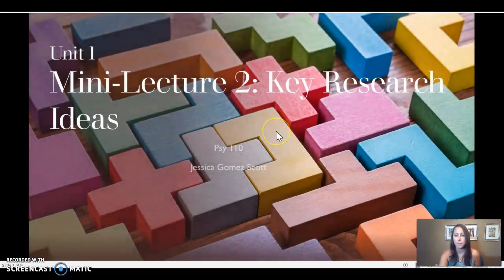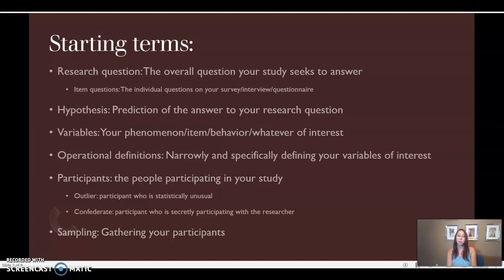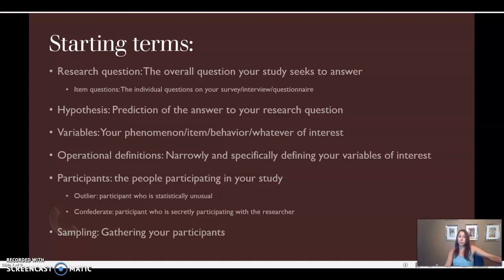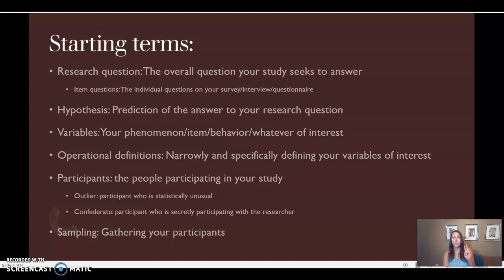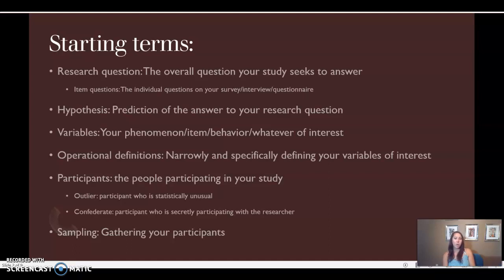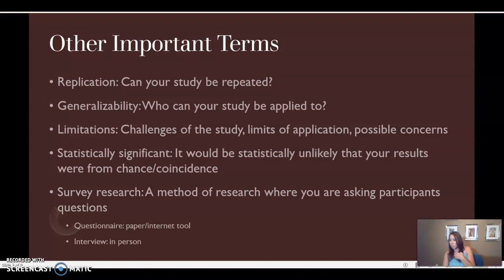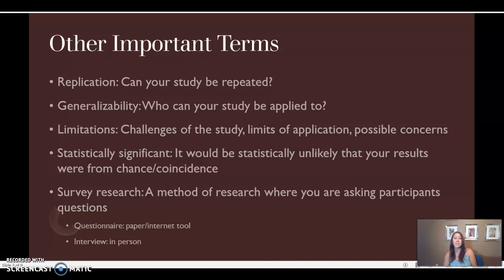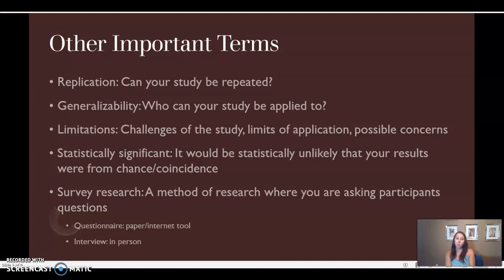Key Research Ideas in Psychology (Unit 1, Lecture 2, pt 1 of 3)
Key Terms:
Research Methods, Research Questions, Hypothesis, Variables, Operational Definition, Participants, Replication, Generalizability, Limitations, Statistically Significant, Survey Research